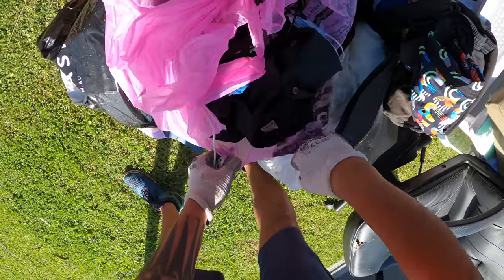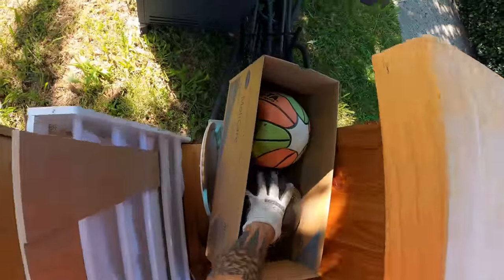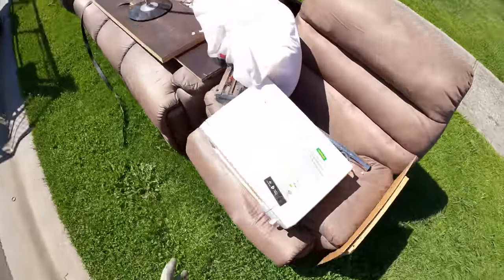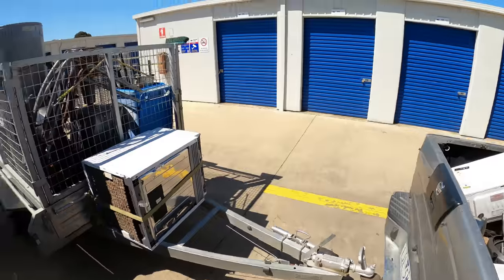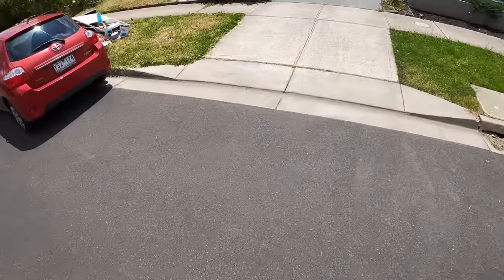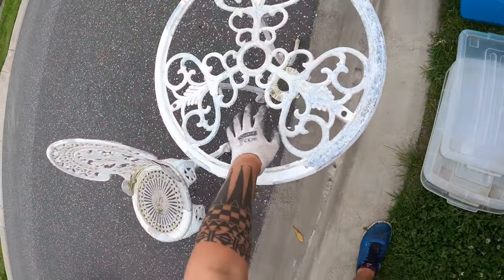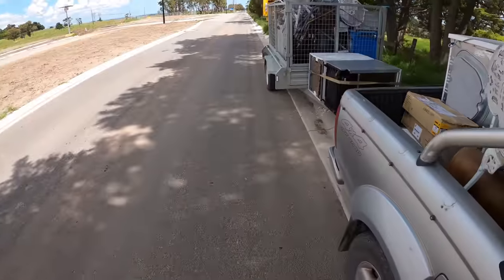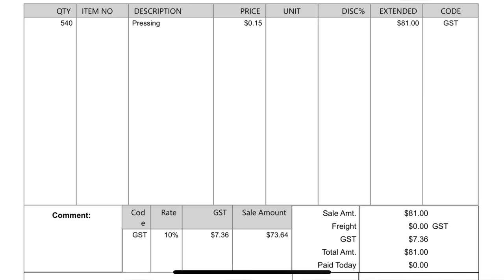Suburban Curbside Scavenging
Extreme but still keen 🤦

If you’d like to send something:
Cranbourne
Victoria 3977
Australia